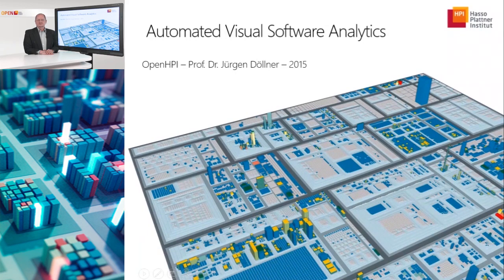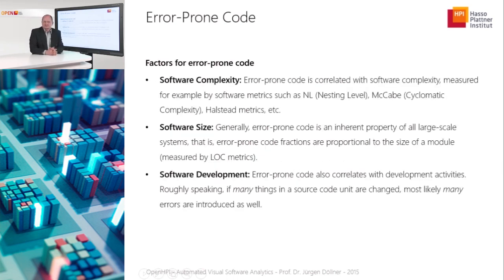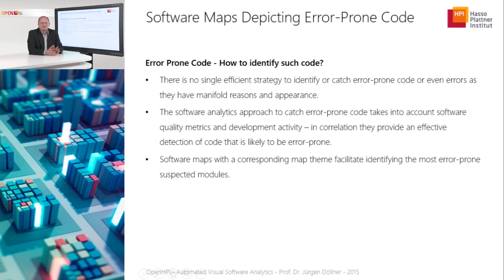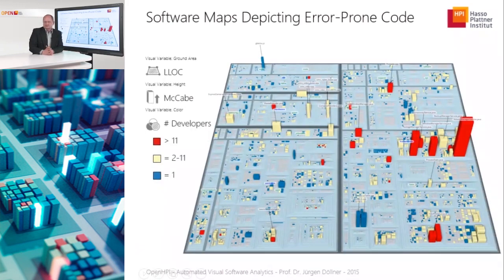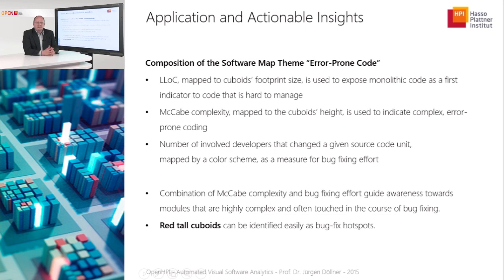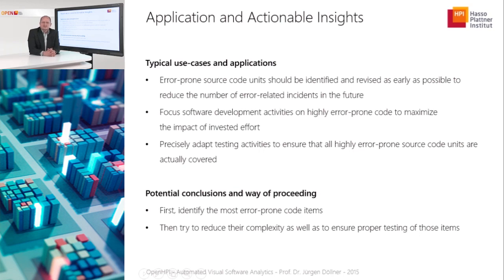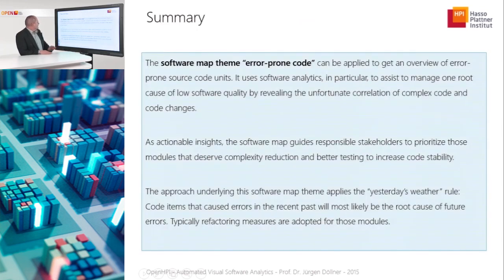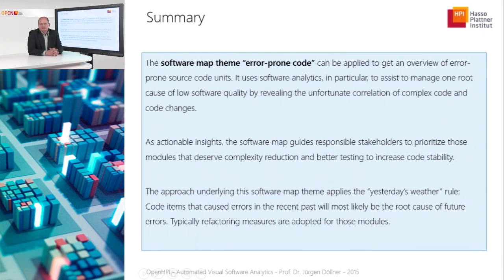5.3 Discovering Error Prone Code